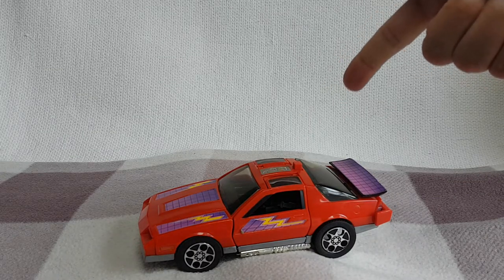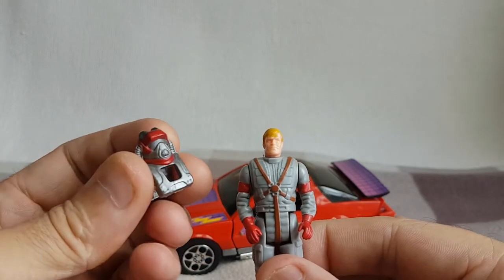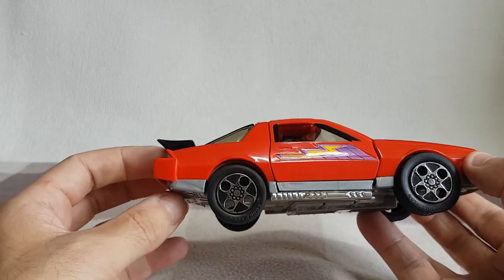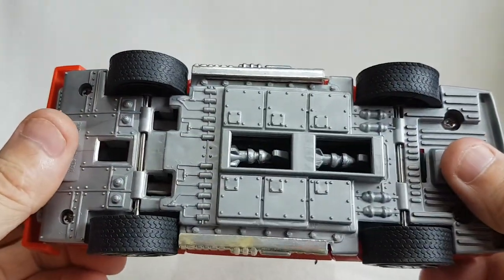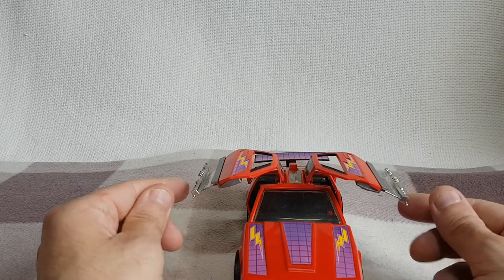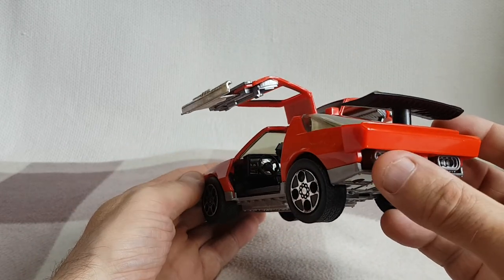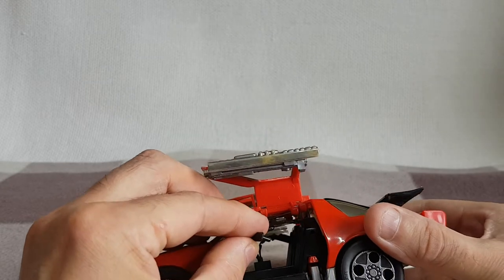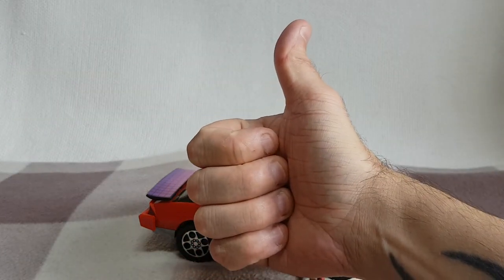1985 Kenner M.A.S.K. Thunderhawk review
Here we have the Kenner M.A.S.K. Thunderhawk vehicle from 1985. Sorry about the screen flicker. Enjoy.